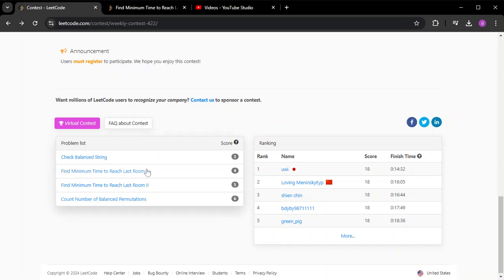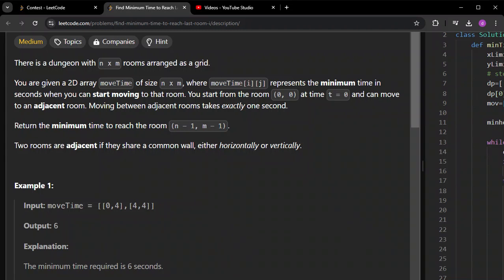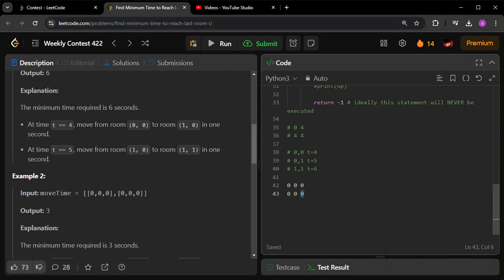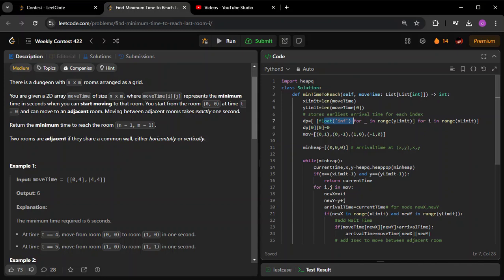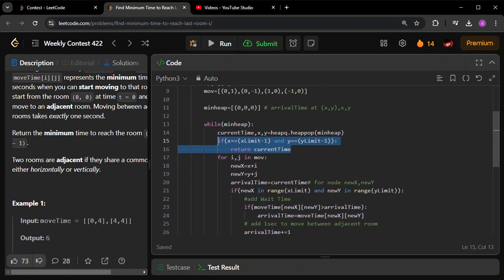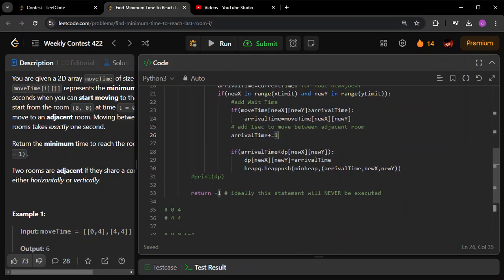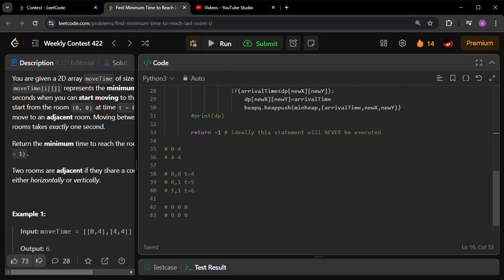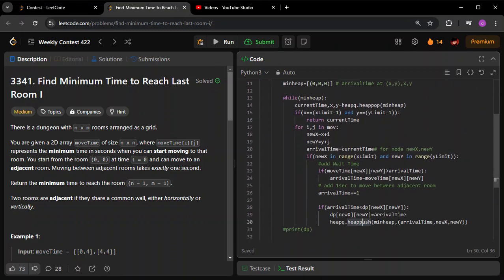Leetcode Weekly Contest 422 | Q2 | Medium | Find Minimum Time to Reach Last Room I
Daily Leetcode Challenge- November 2024 -  Day  -

Approach:
question link:

leetcode solutions,
letcode python,
leetcode python,
Gate smashers
Placement guide
Placement guide
Projects development
Associate engineer
microsoft internship,
microsoft,software engineer